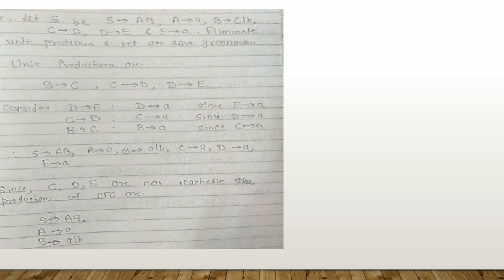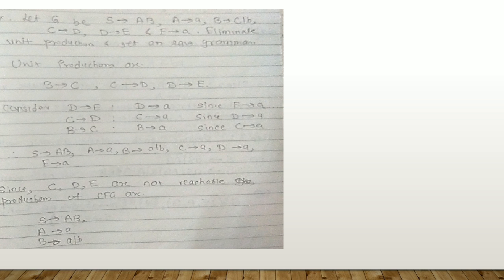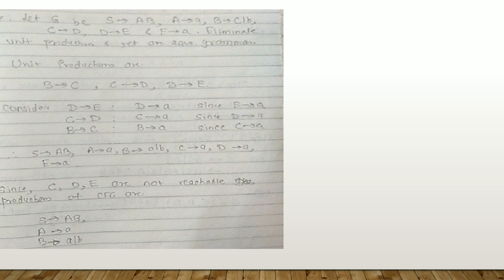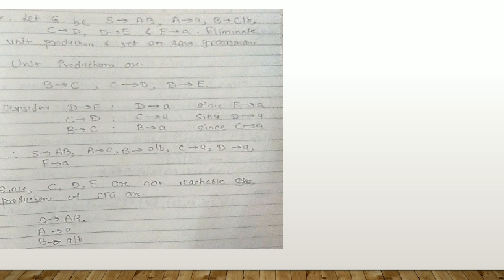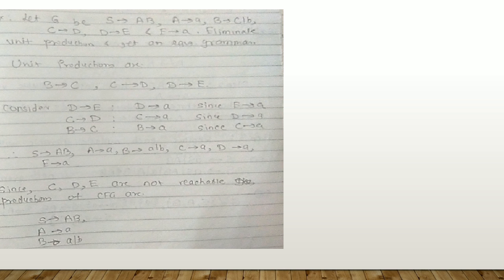FLAT- Formal Language and Automata Theory- TE CSE-IT- Unit production removal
Unit production removal